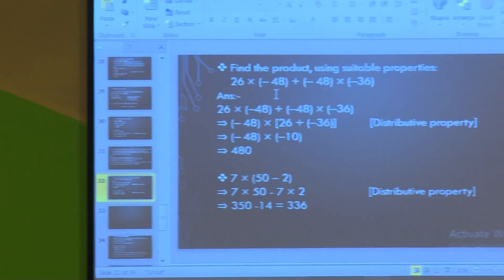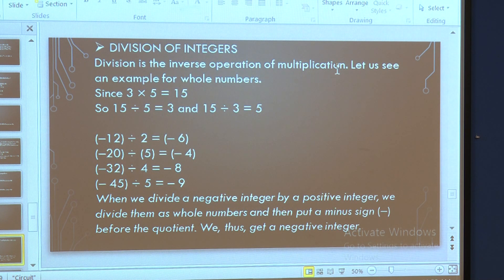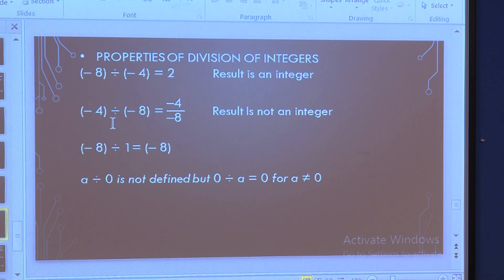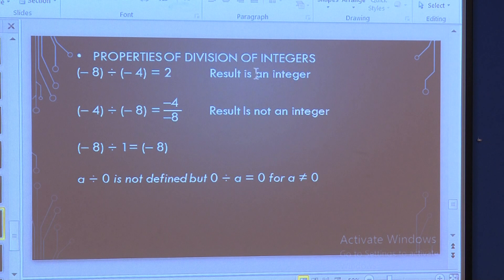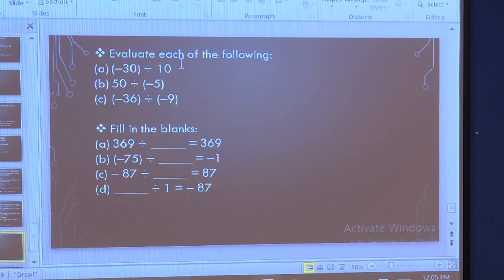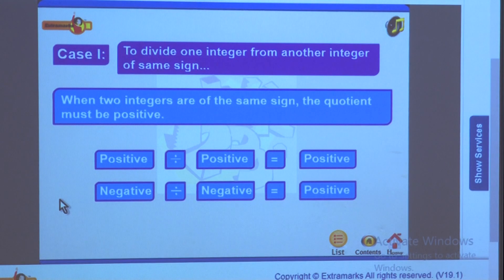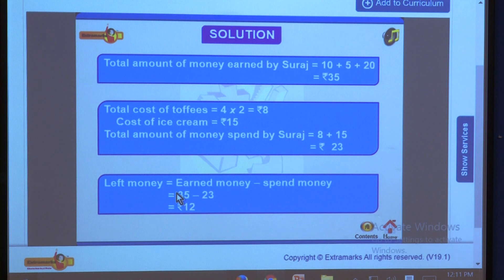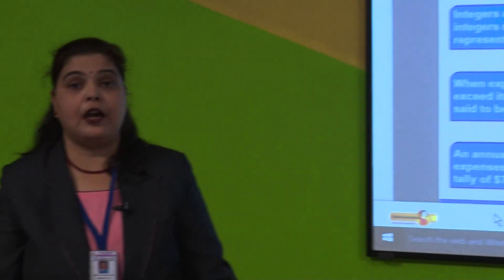EPISODE 4 L CH 1 INTEGERS